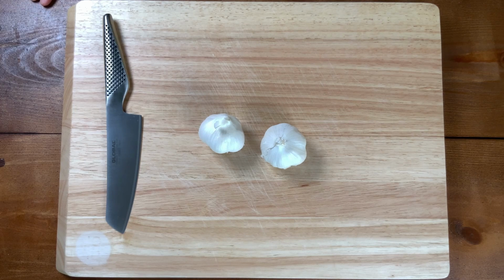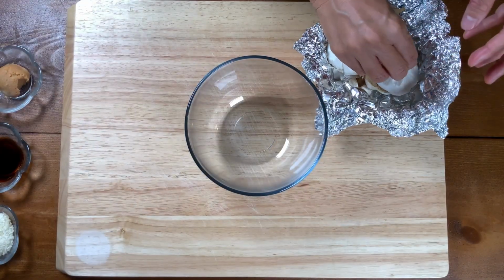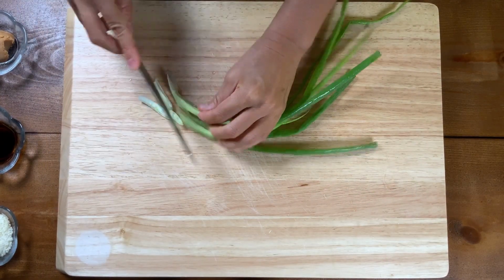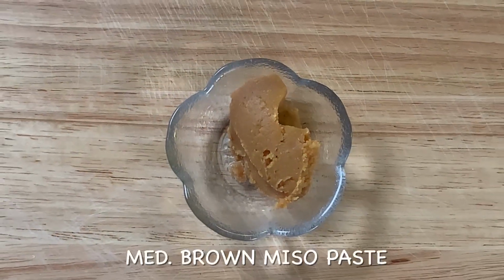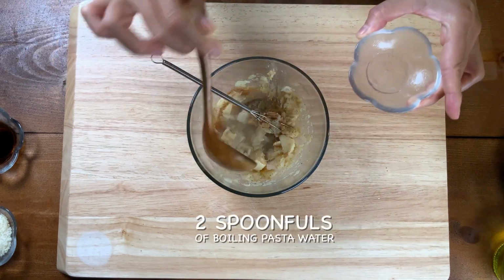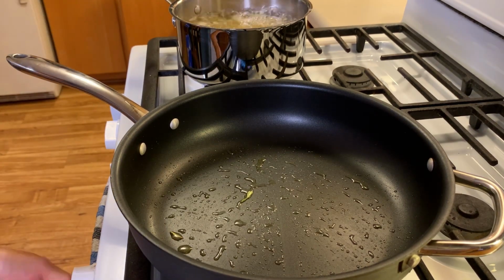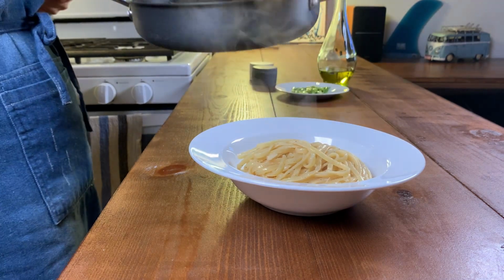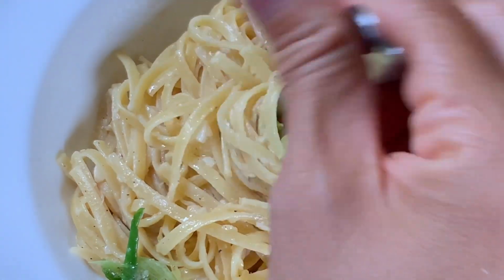TASTY ROASTED GARLIC PASTA WITH PRESSED MISO GARLIC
HOW TO MAKE OUR TASTY VEGAN PASTA RECIPE WITH OUR HOMEMADE MISO GARLIC SAUCE. WE ROAST THE GARLIC HEADS THEN PRESS THEM WITH MISO PASTE. A GARLIC LOVER'S SALUTE! MAHALO FOR WATCHING.

MAUI JIM SUNGLASSES - BARRIER REEF

DJI OM4

GOPRO HERO 8

QUICKSILVER BOARDSHORTS - WATERMAN

LRG CLOTHING

VANS SHOES

ON CLOUD WATERPROOF RUNNING/ACTION SHOES

GLOBAL KNIVES

EPISODE NINE
TODAY'S SPECIAL MIX: GARLIC MISO PASTA RECIPE

8 oz. Pasta (We chose Linguine)
2 Heads of Garlic
1 Heaping Tbsp. of Med. Brown Miso Paste
1/2 Cup of Green Onions Side-Sliced.
Pinch of Hawaiian Salt
Pinch of Black Pepper
1 Tbsp. Olive Oil (EVO)

CHAPTERS:
00:00 INTRO
00:03 GREETINGS AND ALOHA FROM AROMA SURF

00:20 HERE COMES THE GARLIC

00:35 WRAP IT UP

00:56 POP UM IN THE OVEN

01:05 PRESS THE GARLIC

01:32 SLICE SOME GREEN ONIONS

02:04 PUT THE ONIONS IN THE SKILLET

02:40 MASH IT UP

02:52 HERE COMES THE MISO

03:14 PASTA TIME

03:31 LINGUINE AL DENTE

03:43 ADD THE MIX TO THE PASTA

04:07 SERVE IT UP